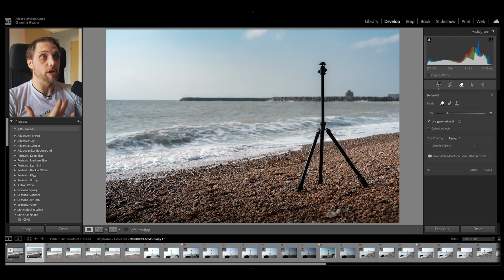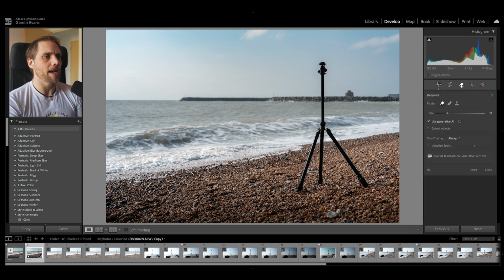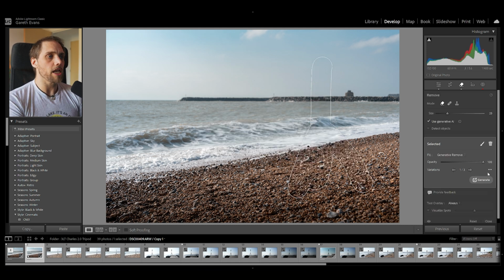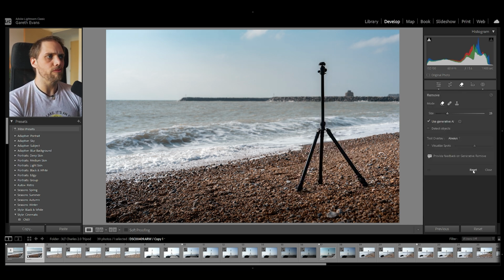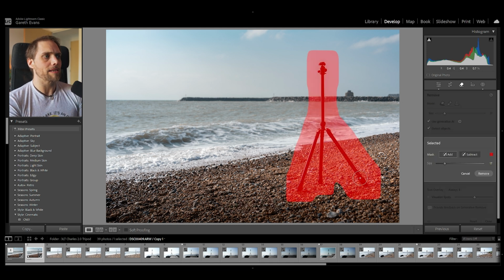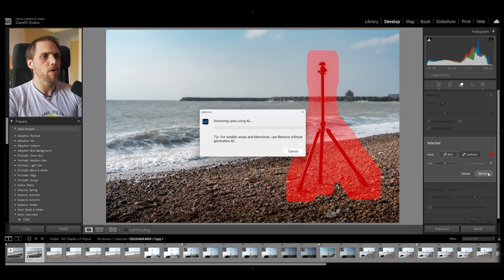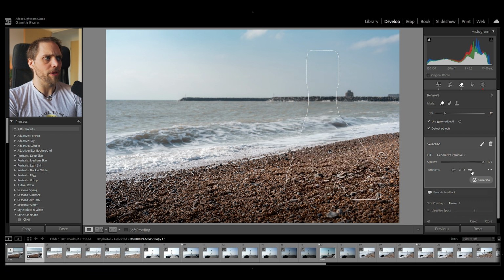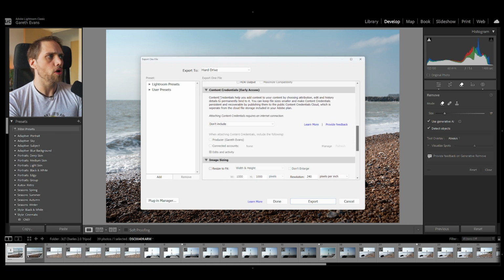Everything NEW in Lightroom 2025 (October New Features)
Adobe have just released their big updates for their apps and Lightroom and Lightroom Classic have got some new features so lets take a look at how ai is being used, the improved generative remove, the object detection as well as a host of other features.

0:00 - Intro
0:25 - Generative Remove
1:32 - Detect Objects
2:51 - Content Credentials
4:26 - Performance Improvement
4:53 - Tethering / RAW Compatibility